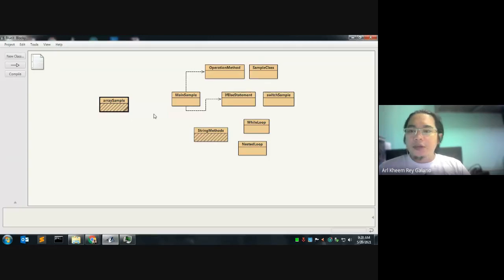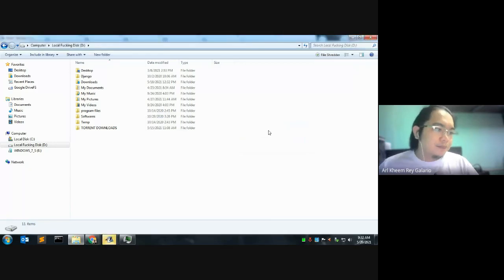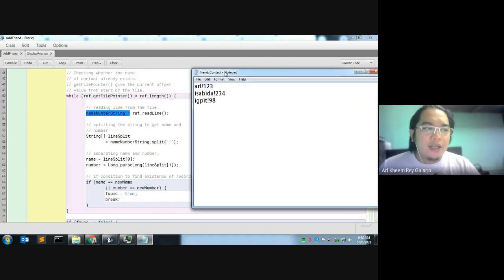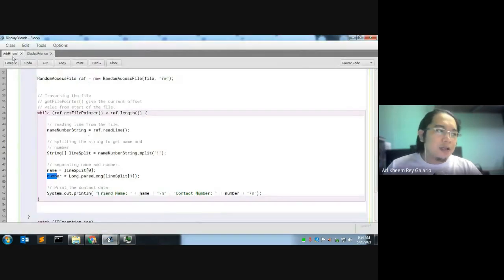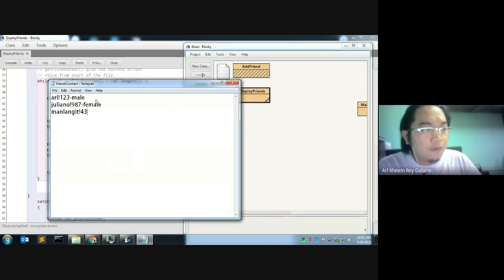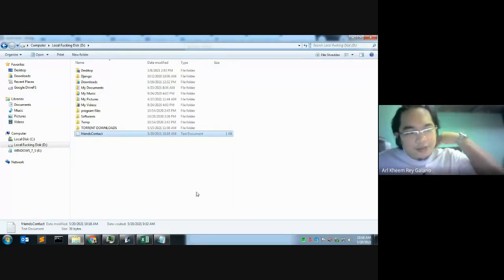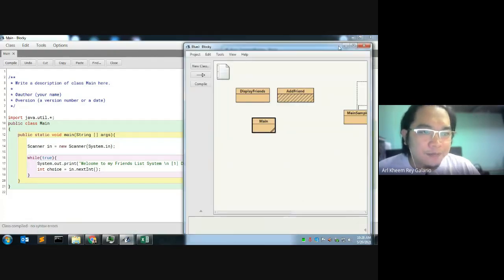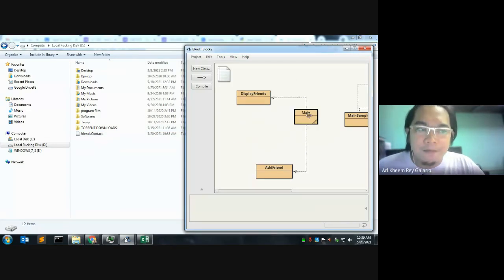File Handling in Java - Create and Read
this is the discussion of file handling in java using the code